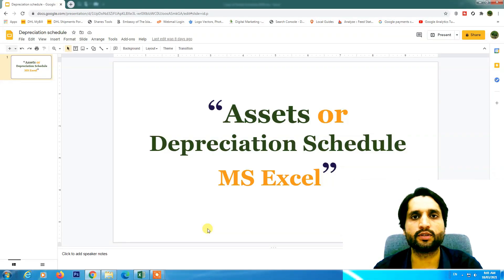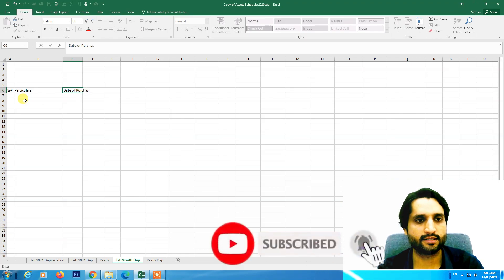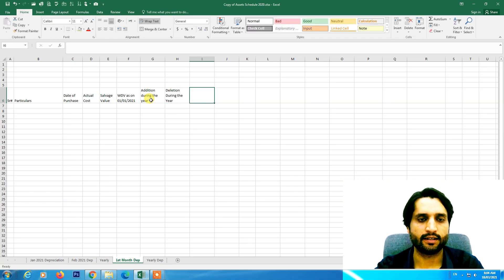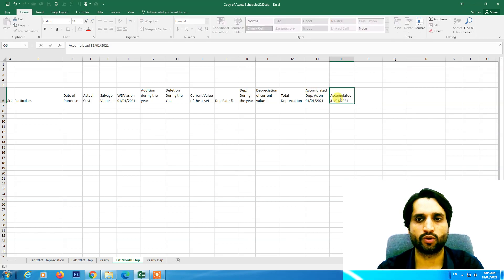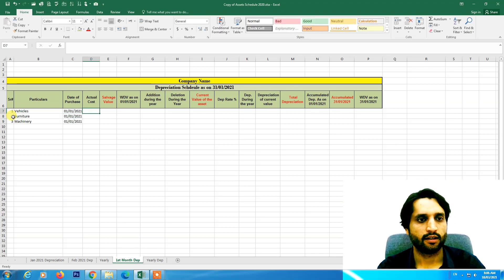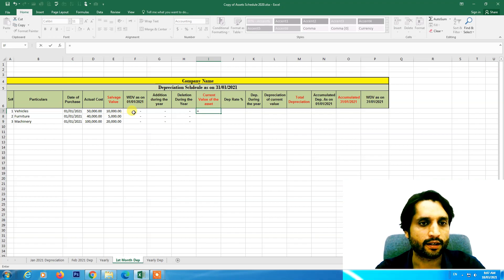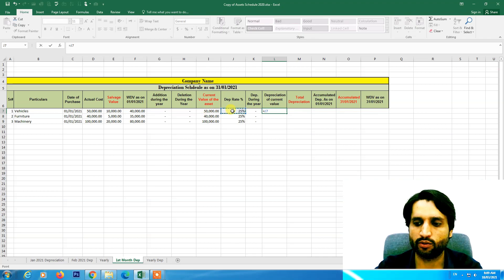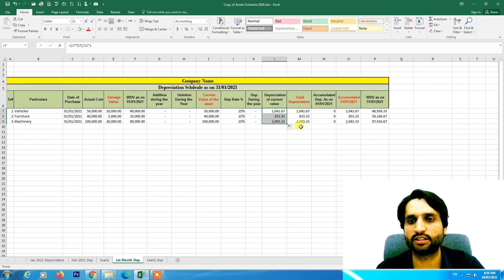How to prepare depreciation schedule in excel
How to prepare Assets schedule in Microsoft Excel?
This video helps you to understand that how to make a spread sheet of Depreciation & accumulated depreciation calculation and also how many factors involved in calculation of Depreciation and accumulated depreciation.
We have tried our best to include all the concepts related to depreciation and Accumulated depreciation, so no one will get confused about the excel sheet working.
We have used here straight line depreciation method for Monthly, and yearly depreciation calculation, After that we have created 1st working sheet which is related to show the beginning value of the assets like when the assets purchase and we have calculated 1 month depreciation on it, After that the 2nd sheet we have shown that how to carry the written down value of all the assets and calculate depreciation along with accumulated depreciation. At the end it is compulsory that how to calculate an annual depreciation.
So this video will clear your all the doubts related to Depreciation, Written down Value, Salvage value, Depreciation amount, Accumulated depreciation opening balance, Accumulate depreciation at the end of the accounting period and the balance value of the assets.
You can find this video by using the following keywords:
How to prepare depreciation schedule in MS Excel,
How to prepare Depreciation sheet,
What is written down value of an asset,
How to calculate depreciation in excel,
fixed asset schedule,
depreciation schedule irs,
fixed asset depreciation schedule,
property depreciation schedule,
asset depreciation schedule,
straight line depreciation schedule,
schedule of non current assets,
business depreciation schedule,
sample depreciation schedule,
fixed asset movement schedule,
standard depreciation schedule,
standard depreciation schedule in Excel,
personal property depreciation schedule,
accumulated depreciation schedule,
accumulated depreciation schedule in Excel,
fixed asset schedule example,
fixed asset schedule Excel example,